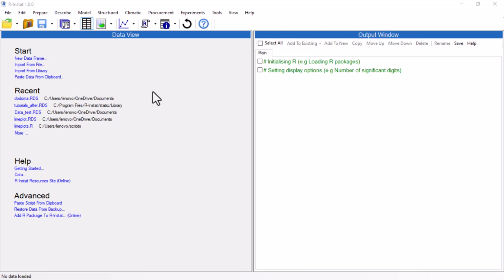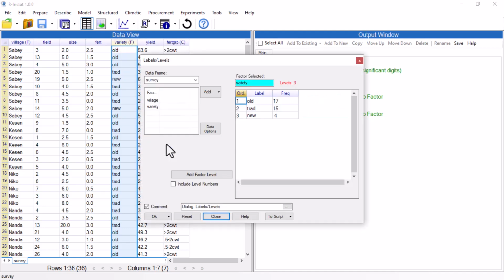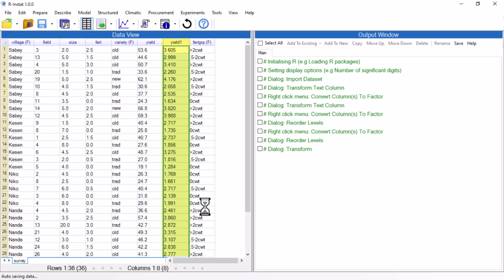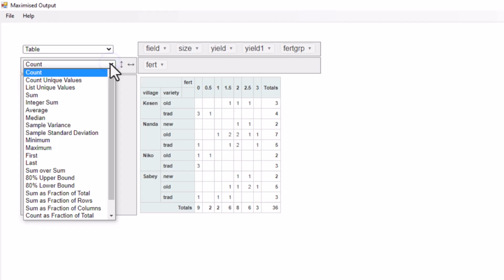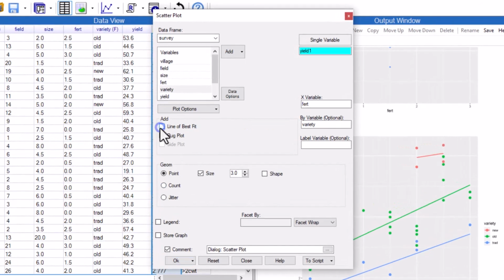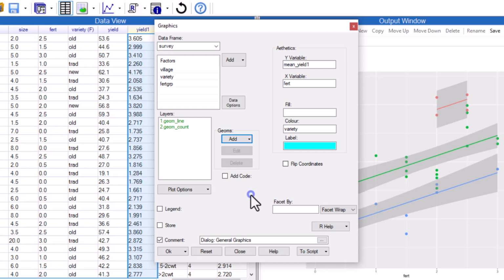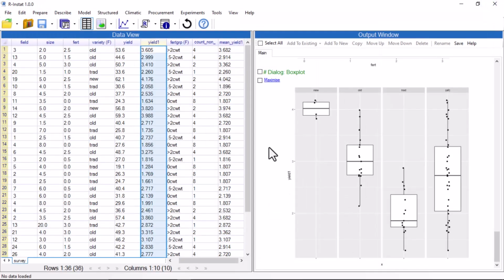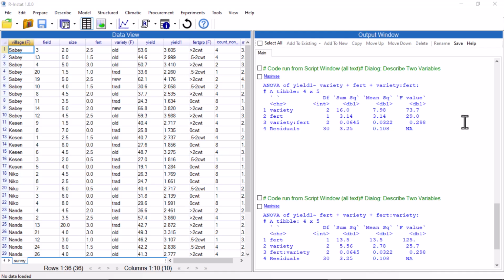Express Start Another Example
0:00 Introduction
0:18 Import data into R-Instat
0:44 Examine the data in R-Instat
01:15 Tidying the data, convert to factor and using the transform dialog in R-Instat
03:12 Reorder levels in R-Instat
03:41 Converting a character column into a factor
04:04 Reorder levels in R-Instat
04:37 Examining the yield variable
05:13 Converting from old units of bushels per acre into tons per hectare.
05:38 Pivot tables in R-Instat
09:19 Scatter plots in R-Instat
11:17 Reflections
12:07 Producing column summaries in R-Instat
13:05 Producing a general graph in R-Instat
13:33 Reflections
15:05 Boxplots in R-Instat
16:13 ANOVA in R-Instat